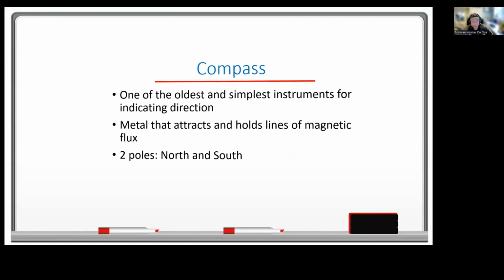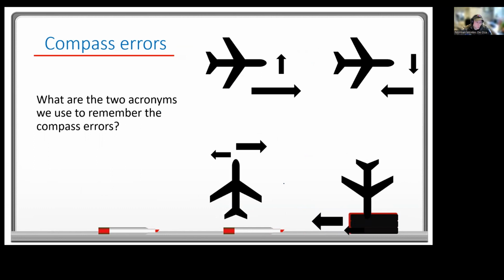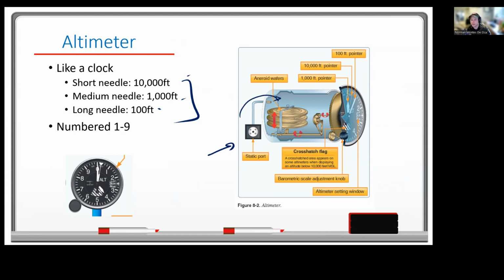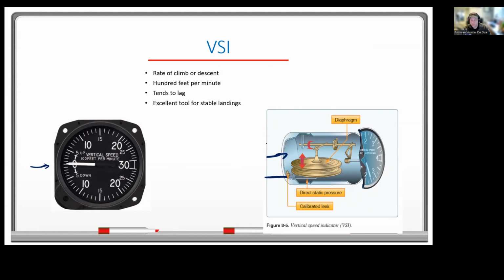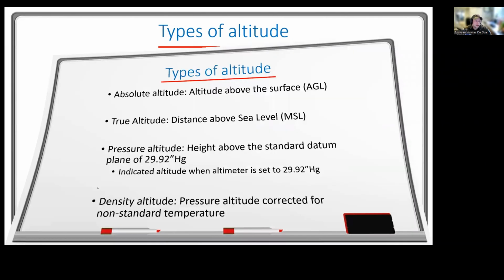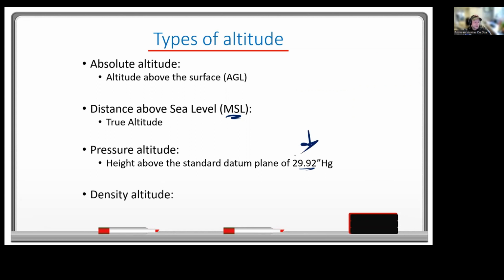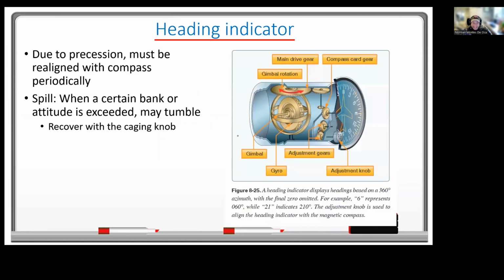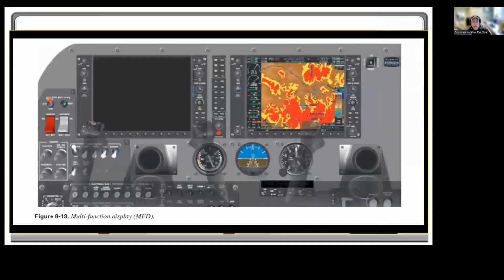Head in the clouds - Instrument basics | Flight Instructor and Instrument Ground Instructor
Today we're discussing the standard 6 pack of instruments and the compass!

Pilot Supplies:
Flight Computer